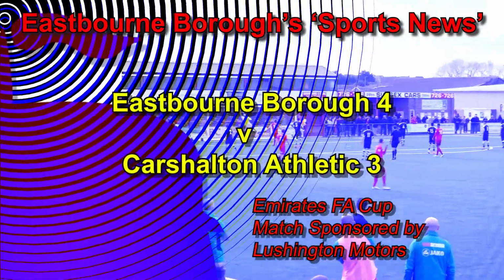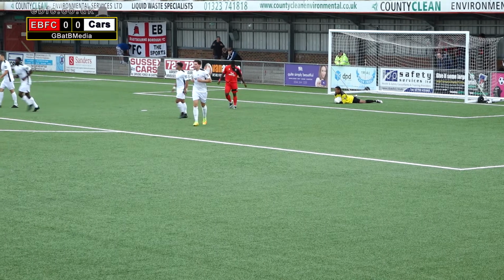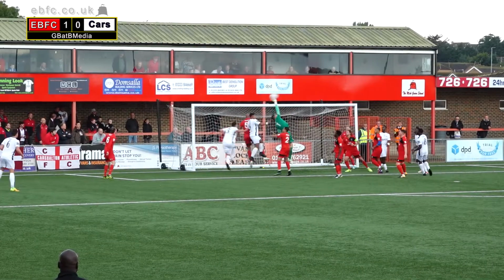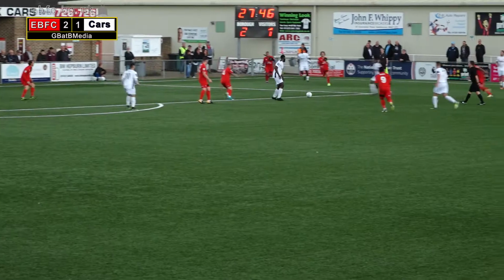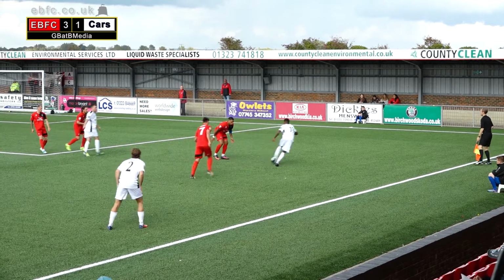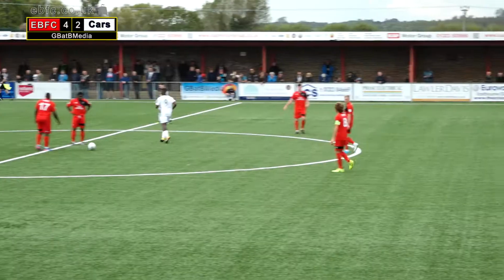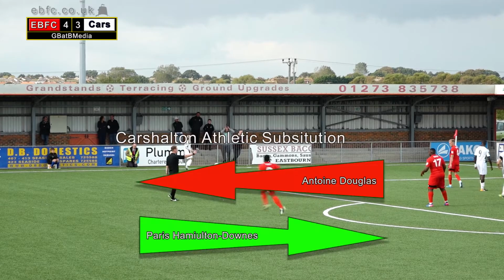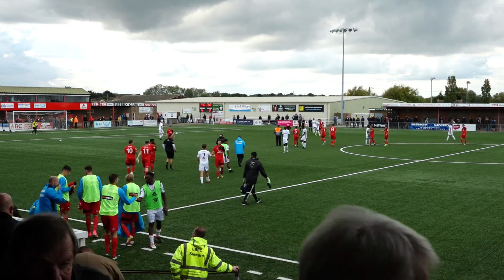Eastbourne Borough 4 v 3 Carshalton Athletic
Eastbourne Borough cannot be accused of boring matches lately and excitement was the name of the game as the ‘Sports’ were in Emirates FA Cup action for the first time this season against Carshalton. Could Jamie Howell's men emulate last season’s arrival in the 1st Round proper and maybe, go one step further? At the top of the Bostik League, Carshalton were on a decent run of their own and would not be an easy team to beat as they set out to provide a ‘Giant Killing Act’.
Look out for some superb goals in these highlights, produced by GBatBMedia (gbatbmedia.co.uk)!

Next Vanarama National League South match at the 'Lane'
Eastbourne Borough vs Oxford City
Saturday 23 September 2017
Kick-off: 15:00
Priory Lane, Eastbourne, BN23 7QH

Your company could also be a Borough business partner for one of our exciting games, either as a match sponsor, ball sponsor or sponsoring our highlights shows. for more information today!